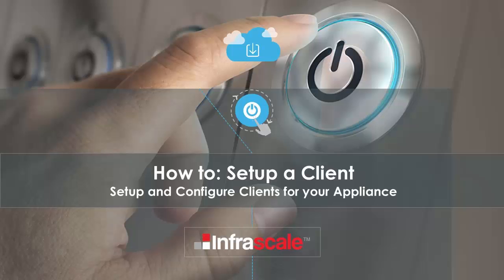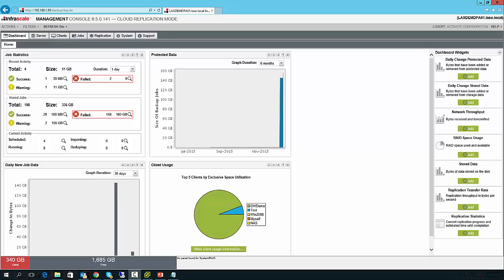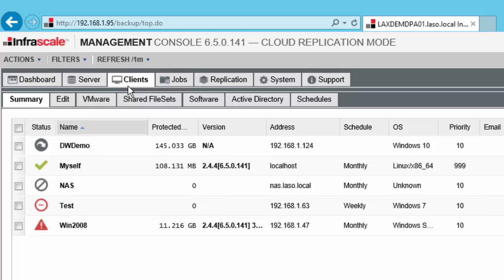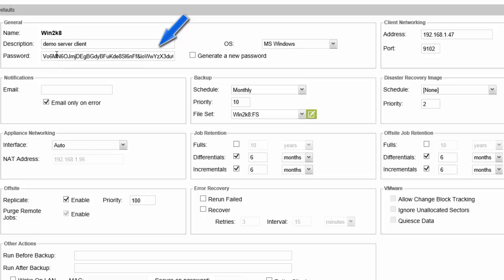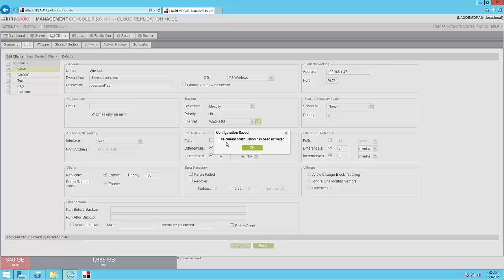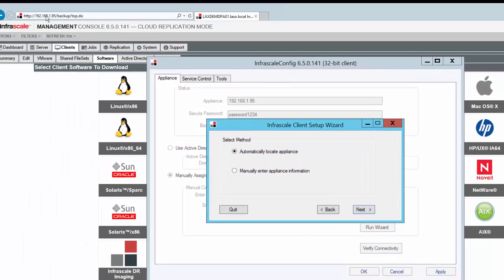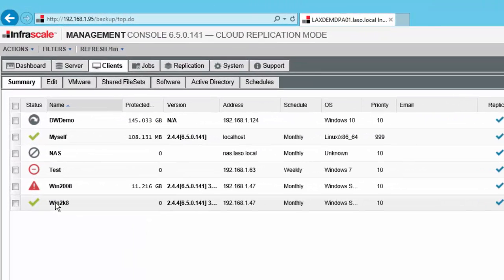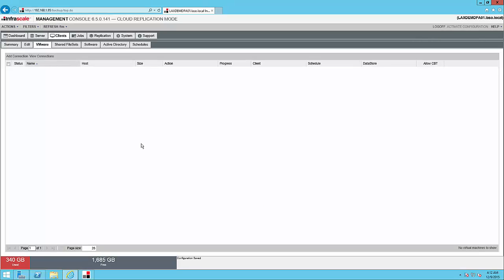How to setup a client with Infrascale DRaaS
Learn about the role of a Client in Infrascale DRaaS as well as how to setup and configure them.